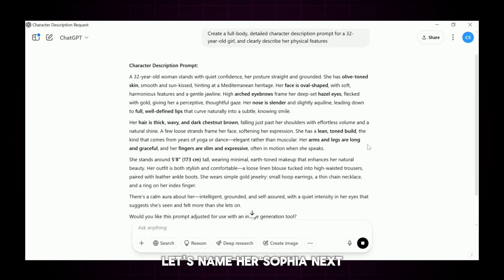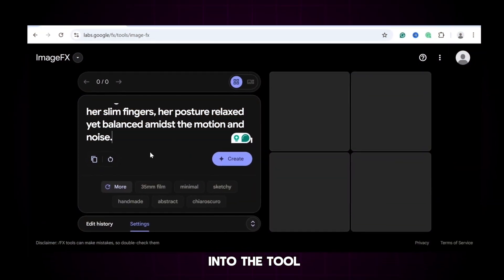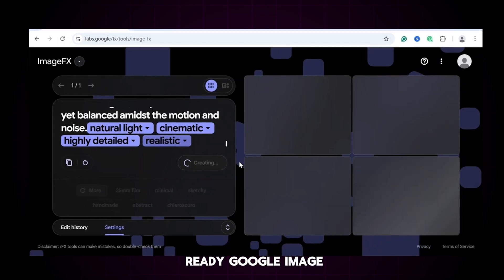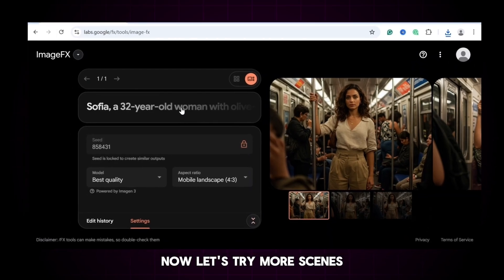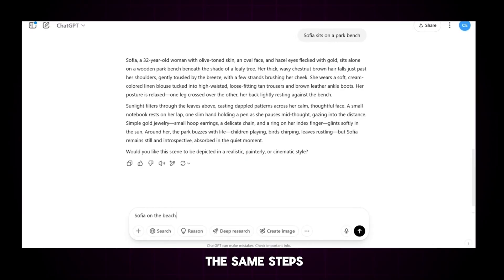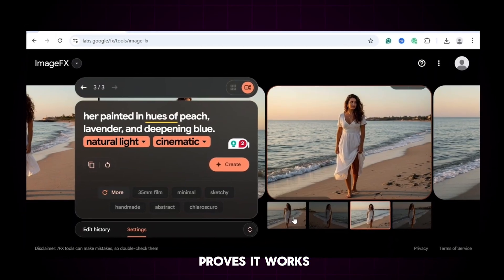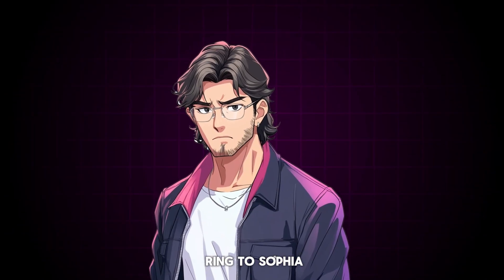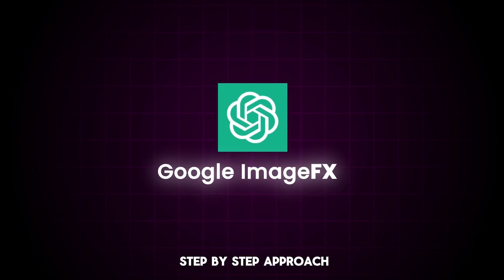I Spent 30 Days Creating Unlimited AI Consistent Characters for Free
In this video, I’ll show you how to create Consistent AI Characters for FREE with unlimited generations and no credits required.

𝗪𝗵𝗮𝘁 𝗬𝗼𝘂’𝗹𝗹 𝗟𝗲𝗮𝗿𝗻 𝗶𝗻 𝗧𝗵𝗶𝘀 𝗩𝗶𝗱𝗲𝗼:
✅ Lock in your character’s features using ChatGPT
✅ Generate stunning and consistent images
✅ Change outfits, scenes, poses, and even facial accessories without losing character identity
✅ Create AI characters perfect for YouTube automation, storytelling, comics, or virtual influencers

𝗧𝗢𝗢𝗟𝗦 𝗨𝗦𝗘𝗗 𝗜𝗡 𝗧𝗛𝗜𝗦 𝗩𝗜𝗗𝗘𝗢:
 ChatGPT
 Google Image FX

⏱ 𝗧𝗜𝗠𝗘𝗦𝗧𝗔𝗠𝗣𝗦
 00:00 – Intro
 01:11 – Building Your Character
 02:16 – Turning Your Prompts Into Consistent AI Characters
 06:02 – Customizing Your Character Even Further